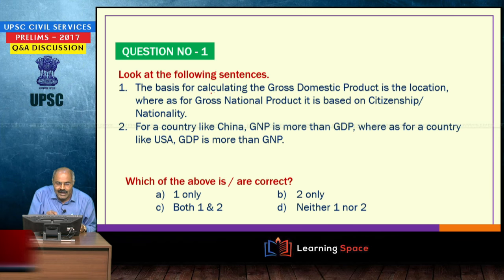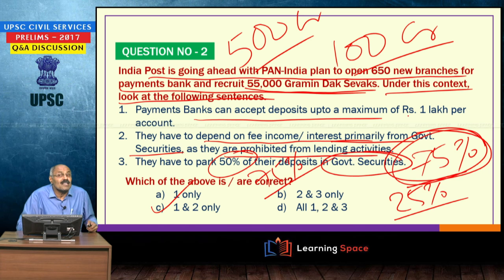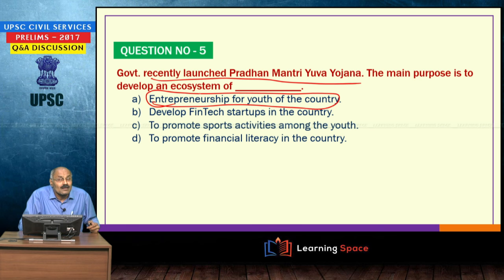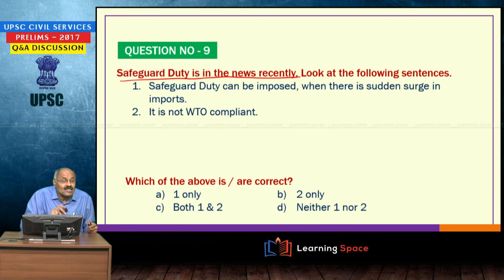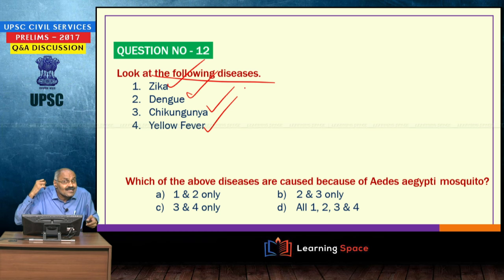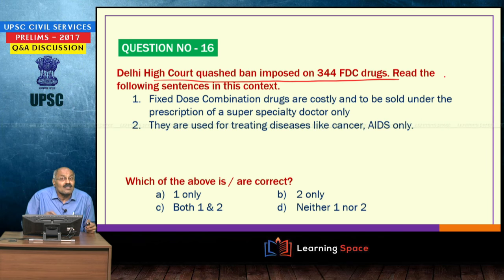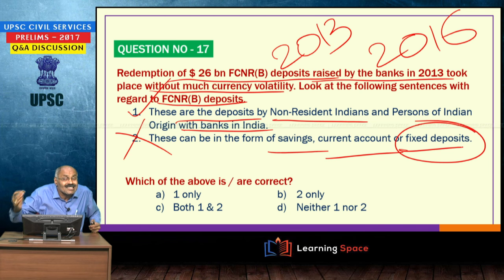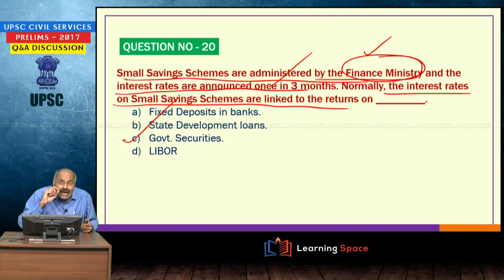UPSC Civil Services Prelims-2017 (Q&A-Discussion) - Session 5 of 2017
These are the sessions intended for candidates appearing for Civil Services Preliminary Examination-2017. And here, the intricate concepts are explained in detail by providing numerous model questions along with answers.